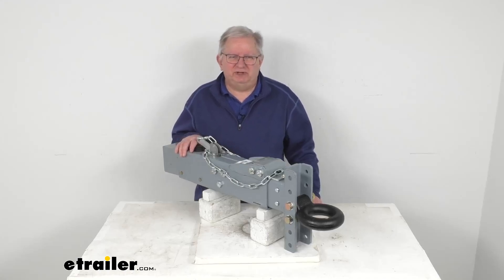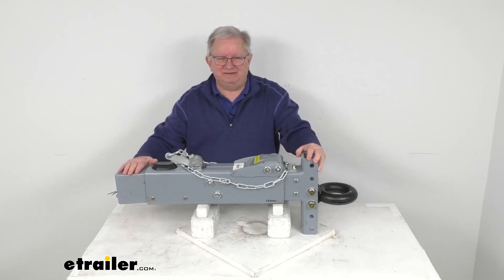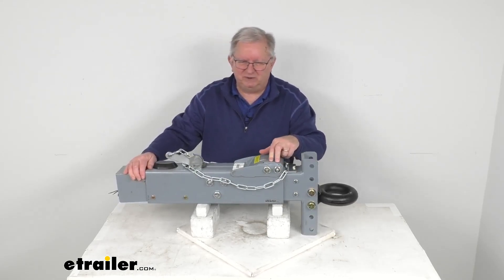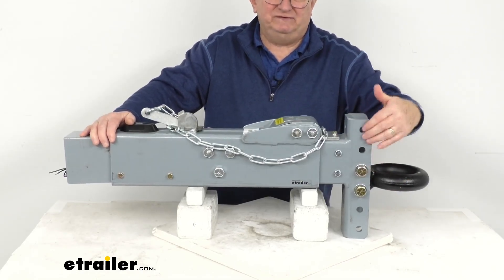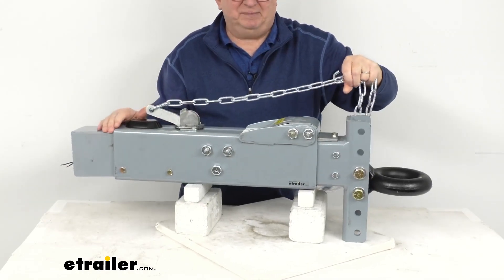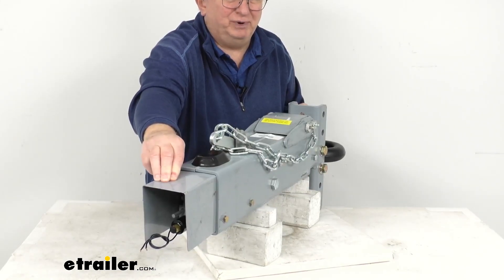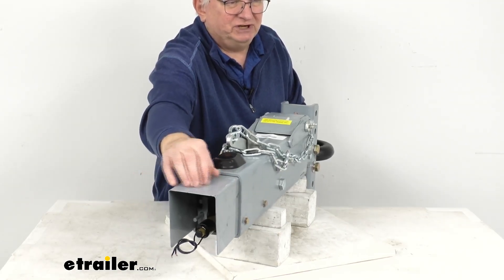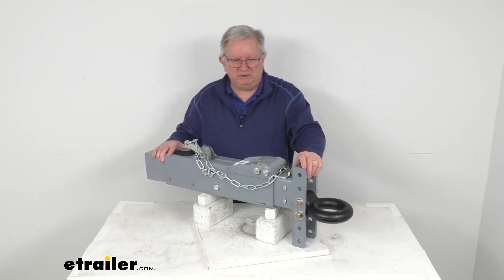etrailer | The Low-Down on the Dexter Actuator w/ Electric Lockout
Hello everybody, this is Jeff at etrailer.com.  Today I'm gonna take a look at this Dexter Weld-On Disc Brake Actuator with the Lunette Ring and the Five-Position Adjustable Drop Channel.  Has a 20,000 pound gross towing weight capacity.  Now you'll use this actuator to synchronize your trailer's disc brakes with your tow vehicle brakes.  And this one has a lunette ring up front here that'll couple with a pintle hitch.  And the diameter on this lunette ring is three inches.

Now this hydraulic actuator will activate your trailer's brakes when your tow vehicle slows or stops.  Basically what happens is when you apply the brakes in your tow vehicle, deceleration occurs and the momentum will push your trailer toward the rear of your vehicle.  And with this surge brake system, the actuator is then triggered as your trailer moves forward while the tow vehicle slows down.  Basically the actuator will telescope, this outer portion will go inside, so it'll telescope and apply force to the master cylinder that's in the back here.  Which in turn supplies the necessary hydraulic pressure to engage your trailer's brakes.

Now this one is the unique roller design.  It'll reduce the resistance during telescoping to create a straight-line movement.  If you notice here, there's two rollers here, two down here.  And also what's nice is on the end of each roller, they do have a grease Zerk fitting that'll allow you to hook a grease gun to and pump grease in there to lubricate those rollers.  Now this one here, let me just zoom in.

This one has a nice prime finish on the outer casing and in the inner slide is a painted finish.  The channel on this you can see, it is an offset adjustable channel.  Has five different mounting positions for the coupler.  And this one here gives you a built-in drop, which is great for use on tall trailers.  This is a sturdy durable steel construction.

It'll resist bending in any jackknife situations.  Also included with this if you notice, and just unhook it here, but you'll see this chain that's connected to this lever here.  This is your breakaway cable and it is required by law 'cause it'll prevent a trailer runaway situation.  Basically what you'll do is you'll take this chain with the hook on the end here and run this to your tow vehicle and hook it onto the tow vehicle.  And then what happens is in case this comes detached from your tow vehicle, it will pull this chain, which will activate the lever, which would again apply pressure to the master cylinder back there, which would apply the brakes in a runaway situation.  Now also included on this actuator, on the very back here, let me spin this.  This is where it'll connect to your brake lines, but if you'll notice under the shield here, it has an electric reverse lockout solenoid.  And the reason that's on there, that'll let you back up without actuating your trailer brakes.  Basically what happens is this electric reverse lockout is automatically activated when you shift your tow vehicle into reverse.  The solenoid wires into your trailer connector, which will connect to your tow vehicle, so that it can detect when you're in reverse.  So when you go to reverse in your vehicle, that solenoid ensures that the hydraulic actuator does not activate your trailer's brakes, thus allowing you to back up your vehicle.  Now to use this solenoid, this lockout solenoid, you do have to have either a five-way flat, six-way round, or a seven-way trailer connector.  Also if you notice we mentioned it has this protective shield around the solenoid to protect any damage to it.  And this is a weld-on installation.  It is designed to fit on straight three inch wide trailer tongues.  Application again, this is for trailers with disc brakes, gross towing weight capacity is 20,000 pounds.  Maximum tongue weight capacity of 2000 pounds.  But that should do it for the review on this Dexter Weld-On Disc Brake Actuator with the Lunette Ring and the Five-Position Adjustable Drop Channel, has a 20,000 pound gross towing weight capacity.